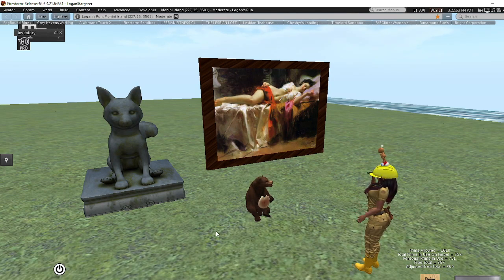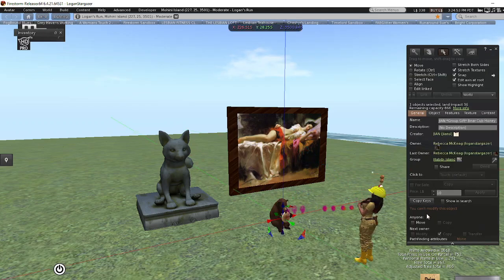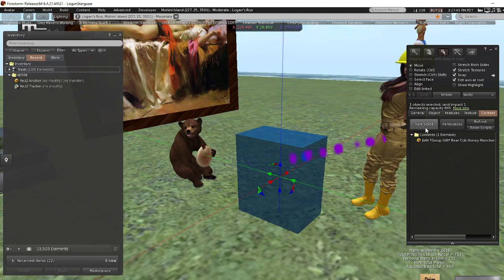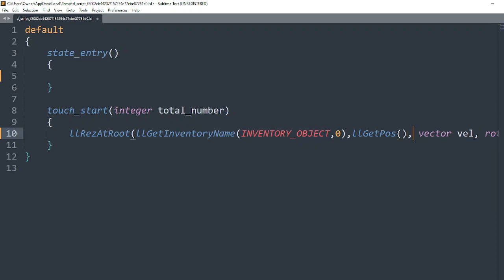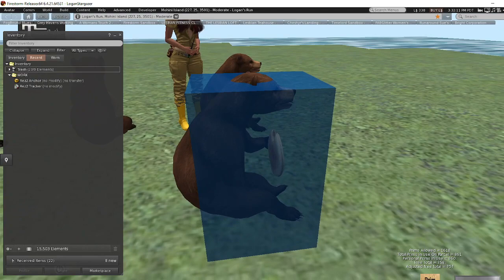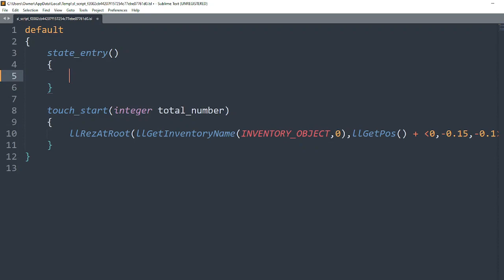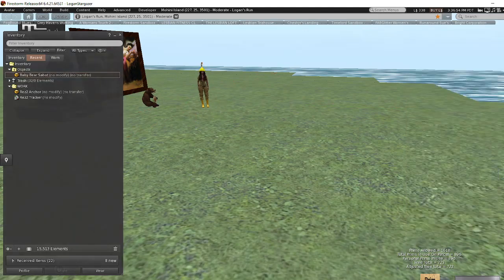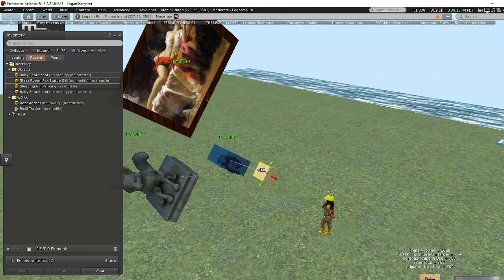Making a Sabot for Rezzer System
Getting around one of the limitations of a rez system.
The objects still have to be copy, but if you use a sabot, they don't have to be mod.